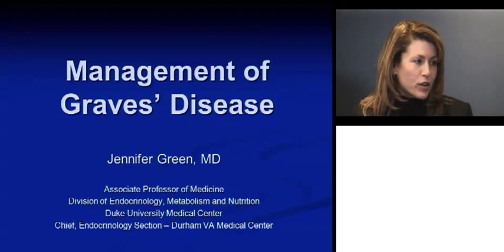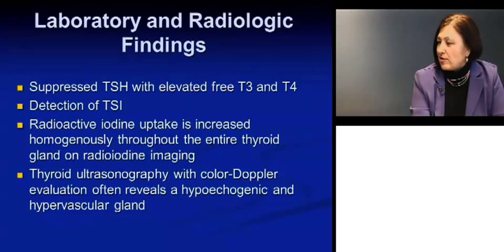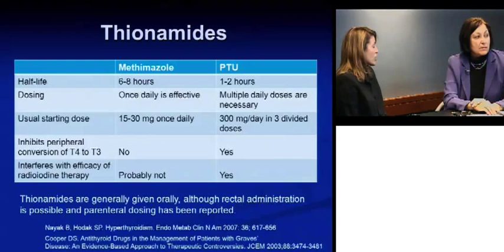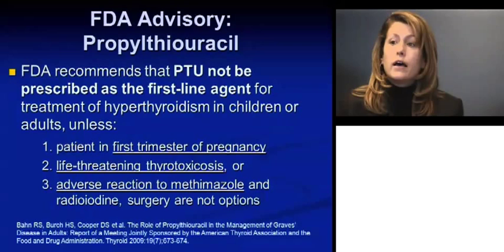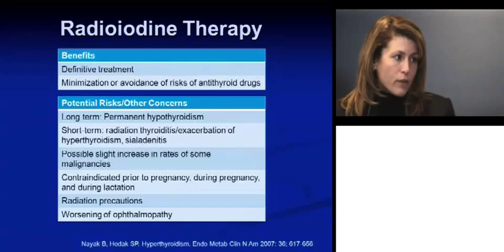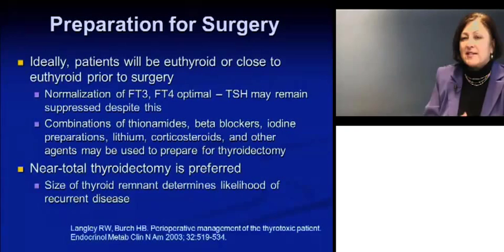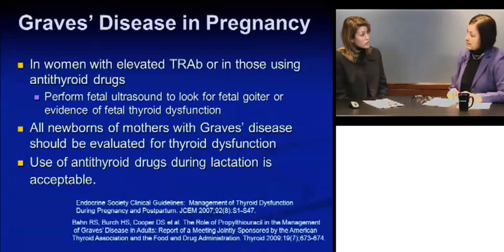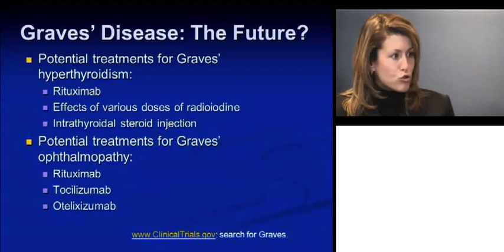Management of Graves Disease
Diana McNeill, MD
Jennifer B. Green, MD